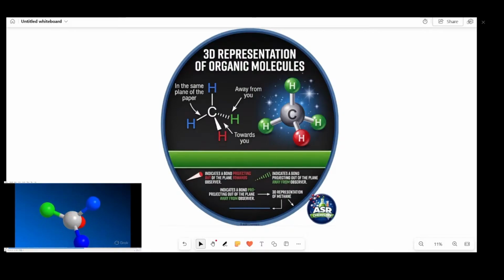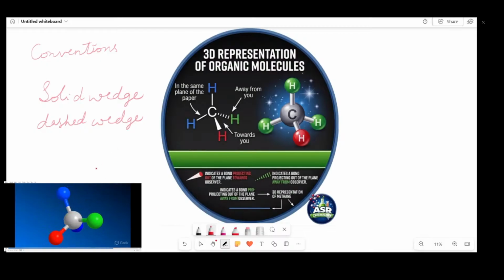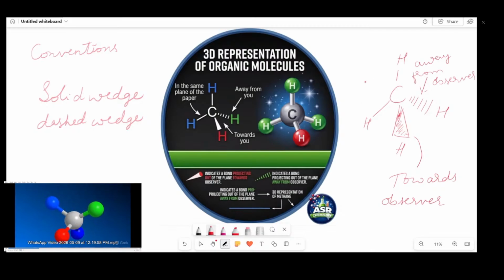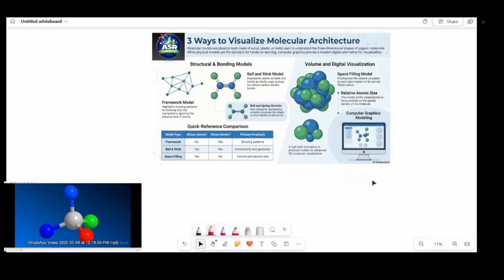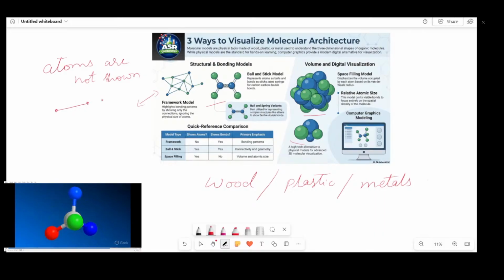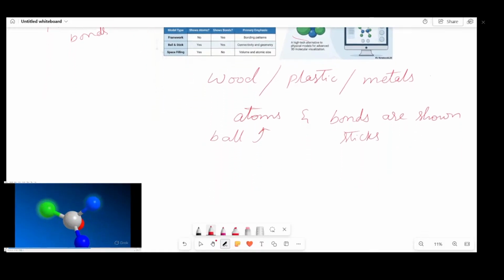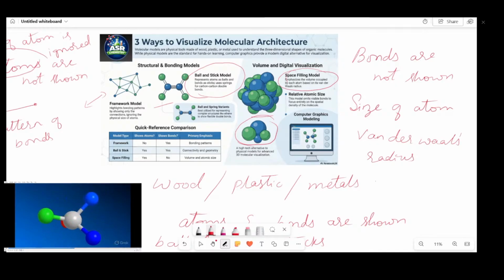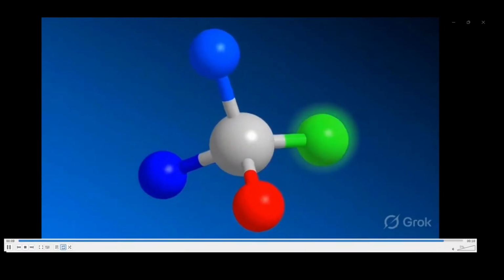Grade 11- Some Basic Principles & Techniques- 3-D Representation Part-3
🔴 Welcome to Chemistry With ASR!
Join this LIVE Grade 11 Chemistry session on:
🧪 Organic Chemistry – Some Basic Principles & Techniques | Part 3
📘 Topic Covered:
✔️ 3-D Representation of Organic Compounds
✔️ Wedge and Dash Representation
✔️ Tetrahedral Geometry of Methane
✔️ Bonds in the Plane, Towards and Away from Observer
✔️ sp³ Hybridisation
✔️ Visual Understanding of Organic Molecules
In this session, you will learn how three-dimensional structures of organic molecules are represented on paper using wedge and dashed bond notation. The concepts will be explained with clear molecular models and easy visualisation techniques.
🎯 Useful for:
📚 Class 11 / PUC Students
🧠 NEET Aspirants
⚡ JEE Preparation
🔔 Turn on notifications for more Chemistry classes and NCERT explanations.